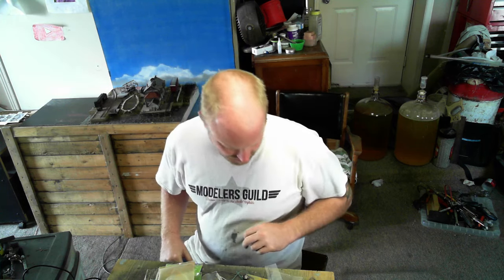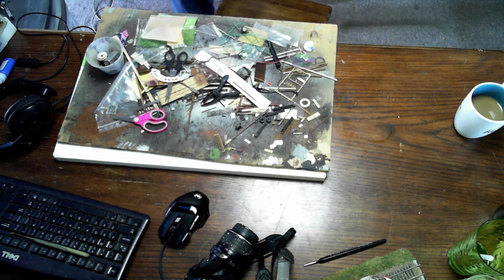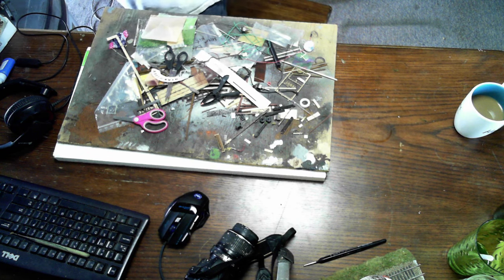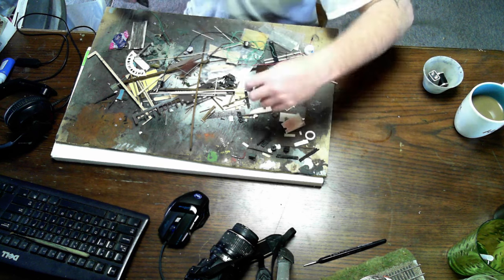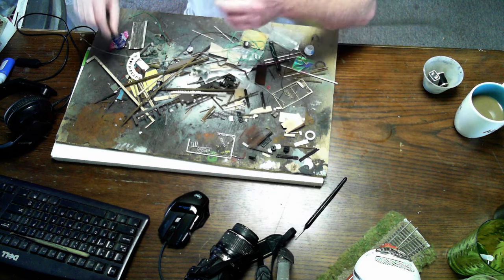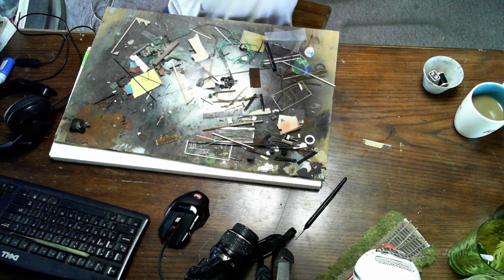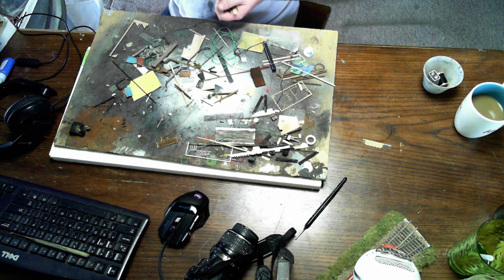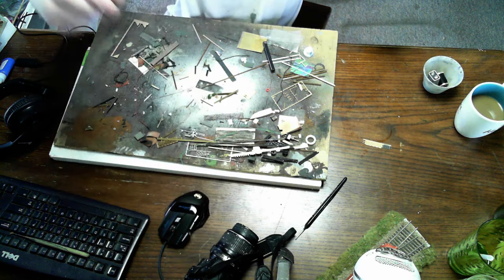Project Trays | Fine Scale Modeling